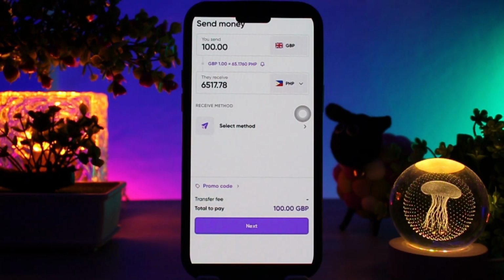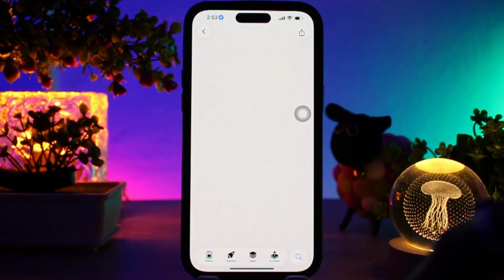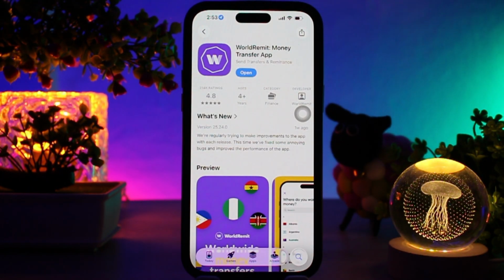How to Fix WorldRemit Bank Authentication Failure Quickly - Here's How You Can Do It // 2026 Edition